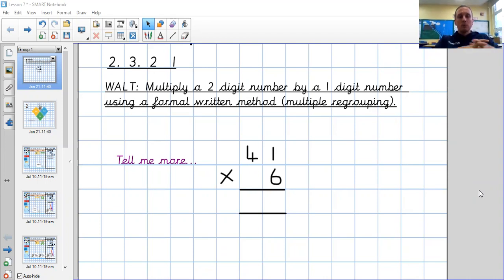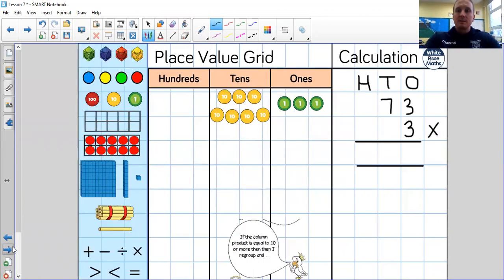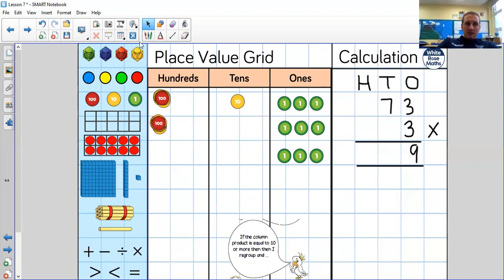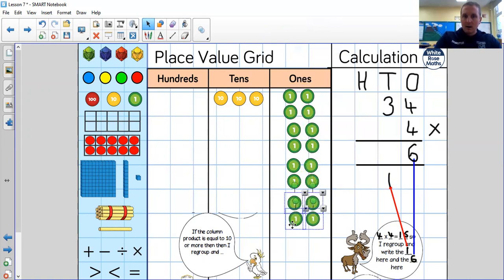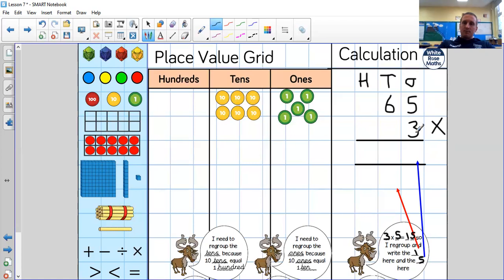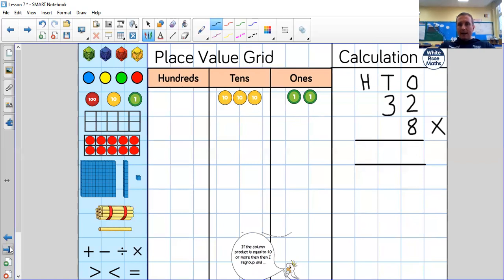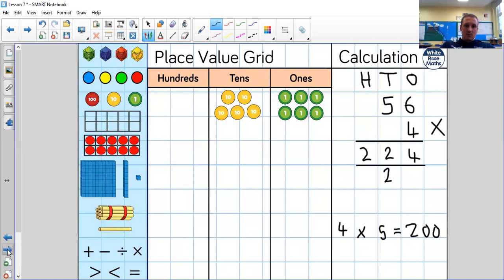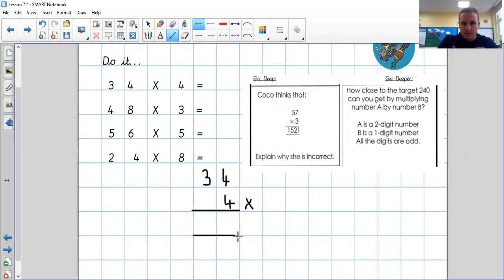Y3 Maths 02 03 2021